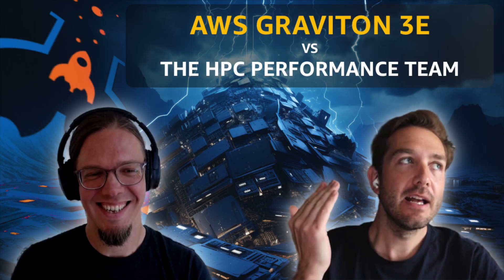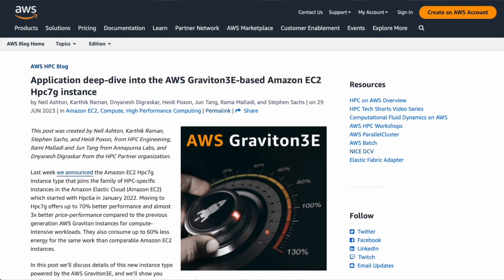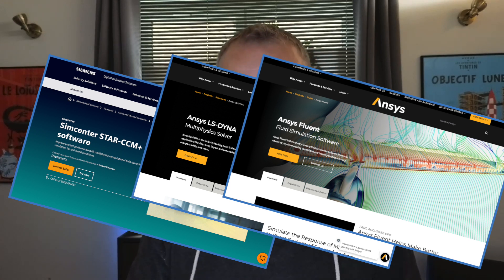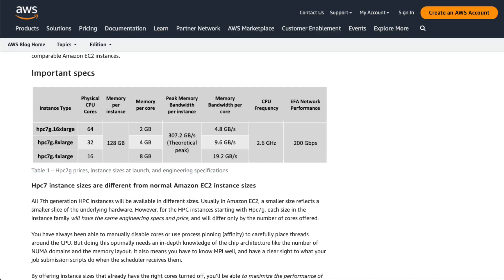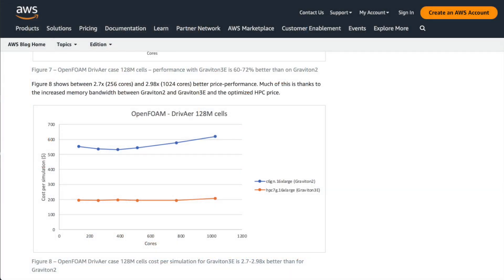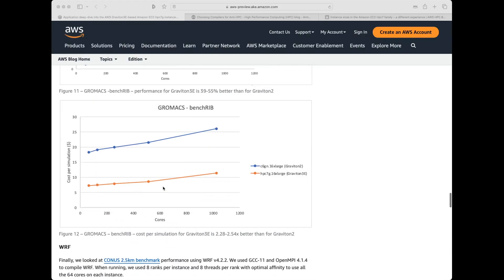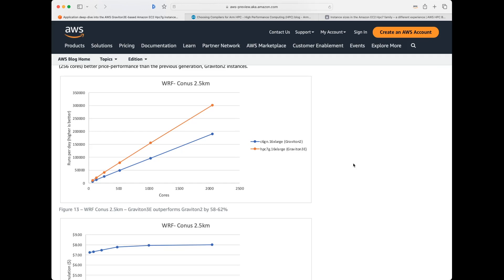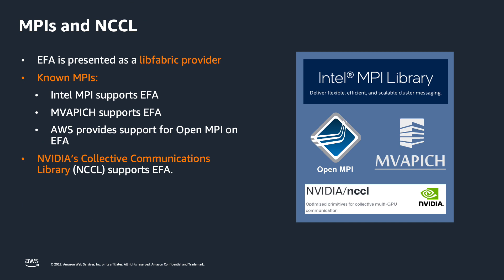Graviton3E HPC performance analysis using the Hpc7g instance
We recently launched the Hpc7g instance using the Graviton3E, which is an HPC-specific versions of the Graviton3 CPU - our Arm64 architecture processor.

Today we're joined by two members of our HPC Performance Engineering team, who dig into the details of how these CPUs perform across a range of applications, and they give us some insight into what aspects of the syetem and CPU architecture are important for those different codes,

In the show we discuss a blog post which has all the results in detail.